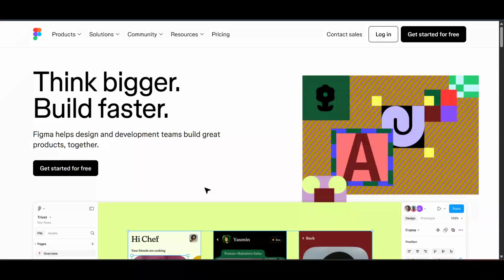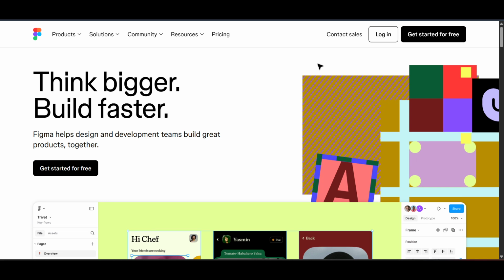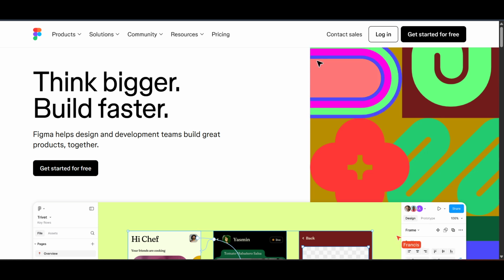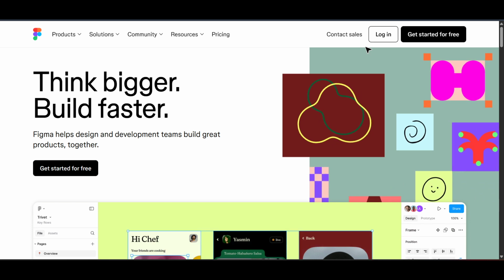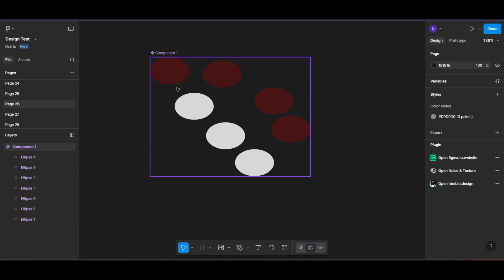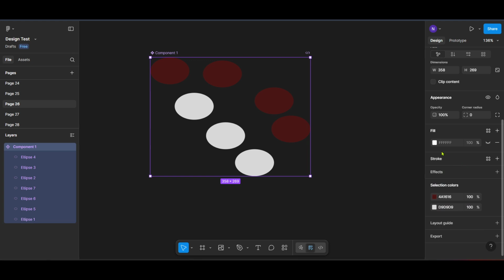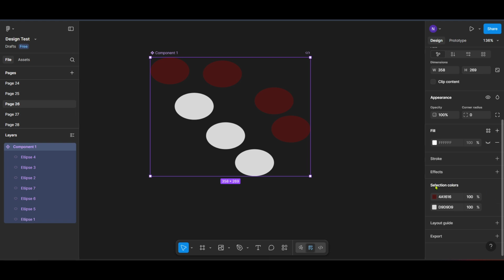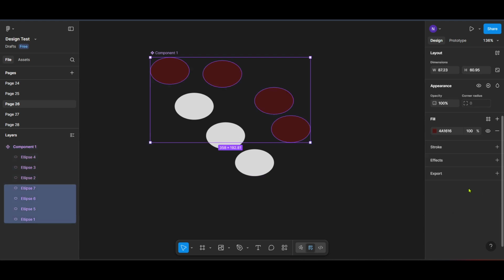How To Select Objects With Same Color In Figma (Full 2025 Guide)